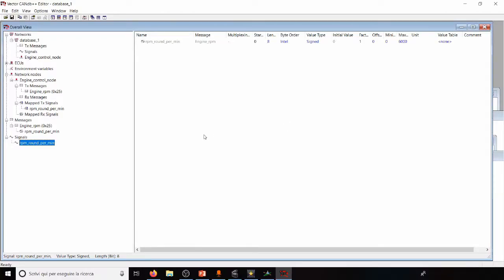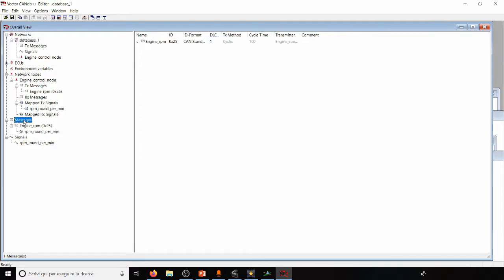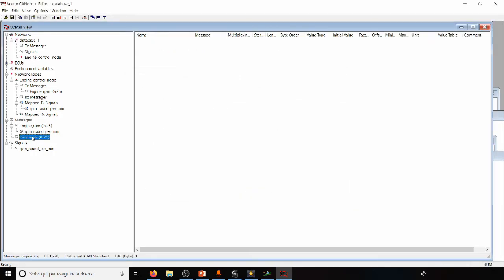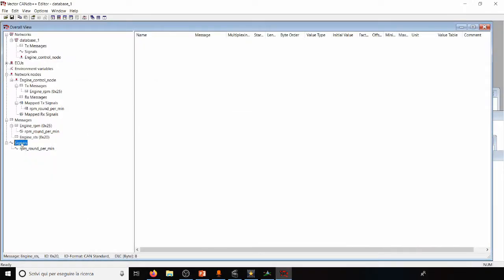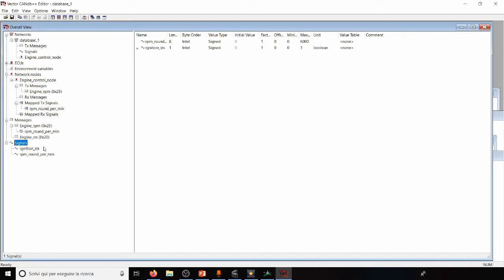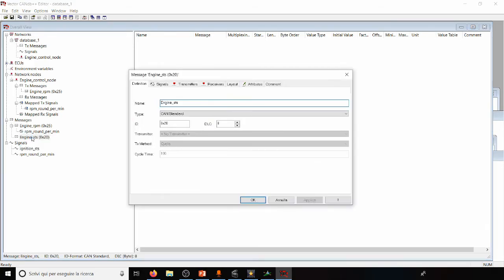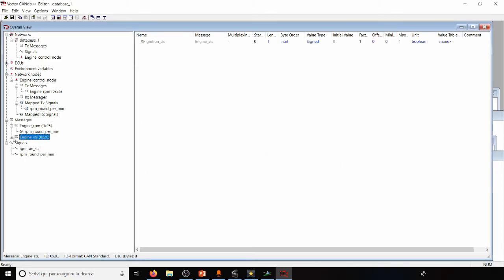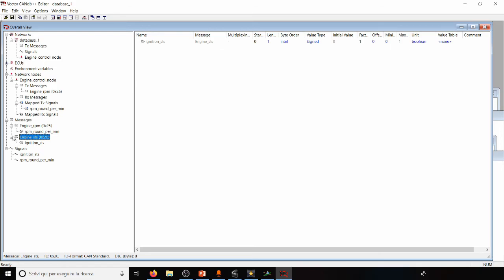VECTOR CANOE - CAN Db++ definition of a new ECU node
CAN NETWORK - VECTOR CANOE - VECTOR CANALYZER - CAPL THEORY

Become a Social Media Freelancer Today and Make upto $30 per hour!